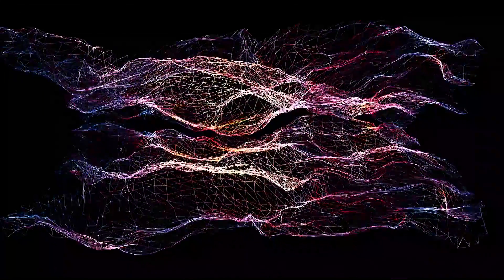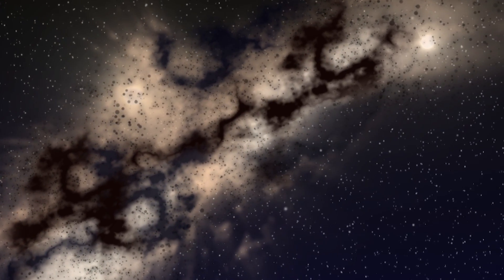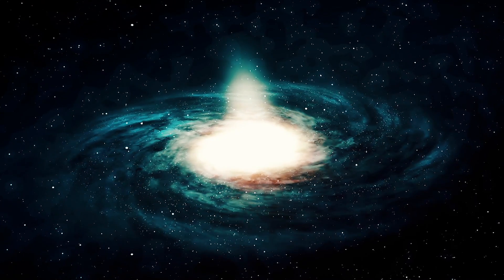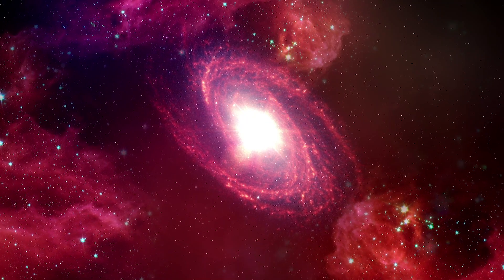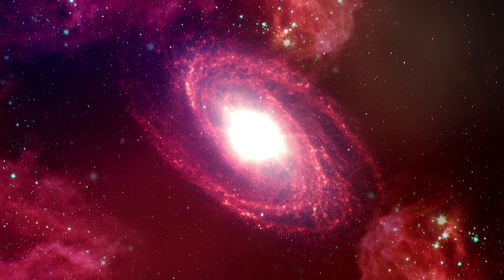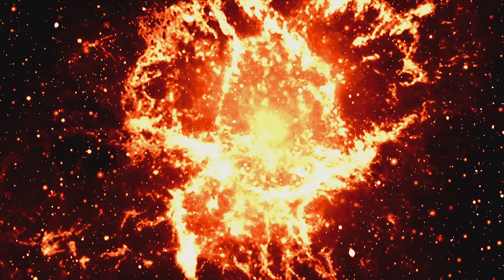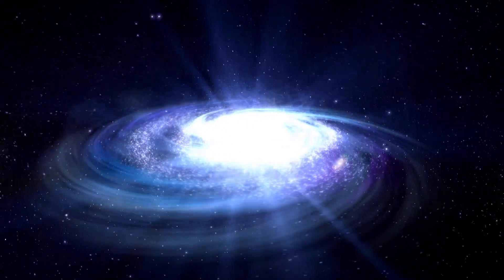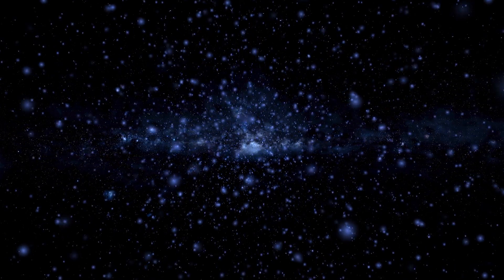19 Galaxies Found Mysteriously Missing Dark Matter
Dark matter is like an invisible force that pulls together atoms of gas to form galaxies. So, dark matter has to be present in order for galaxies to exist. But recently, scientists have observed 19 dwarf galaxies that seem to be missing a whole lot of dark matter and no one knows why.

Graphics & Credits:
Videoblocks
Space Engine